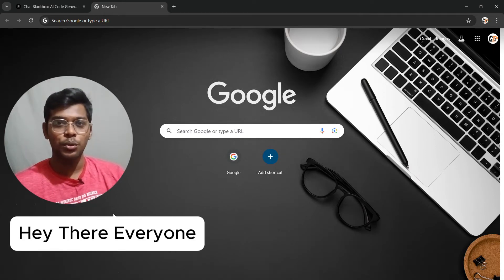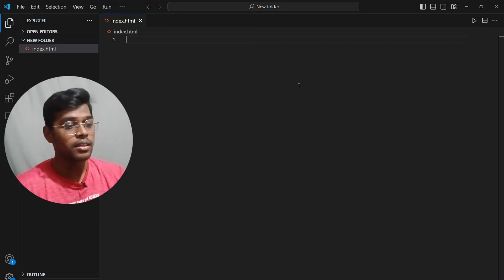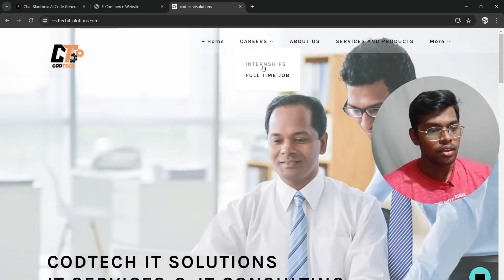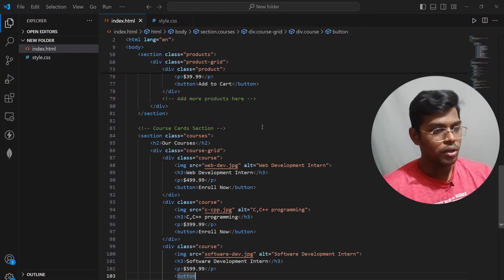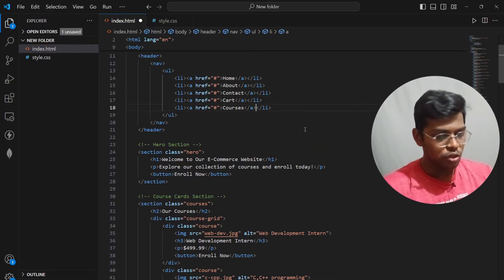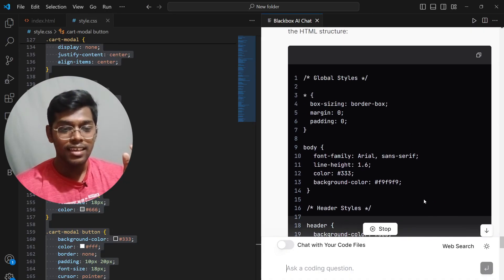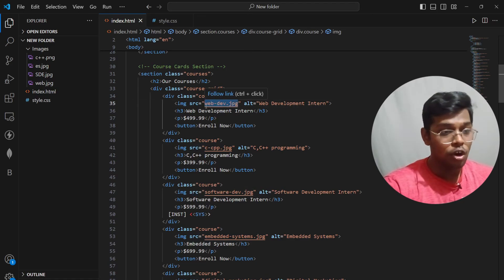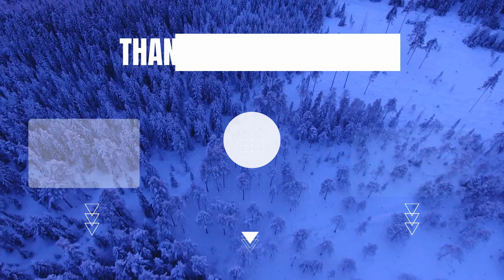How to make a WEBSITE using BLACKBOX | How to make a WEBSITE using AI tools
Want to learn more?

In this tutorial, we'll show you how to create a stunning website using BLACKBOX and AI tools! Whether you're a beginner or a seasoned developer, these powerful tools can help you streamline your website development process. Watch as we take you through each step, from setting up BLACKBOX to deploying your fully functional website.

🌟 Key Highlights:
Introduction to BLACKBOX and AI website tools.
Setting up your development environment.
Designing your website layout with AI.
Adding interactive features and optimizing performance.

0:00 Intro & Task
0:22 Open Blackbox Ai
0:41 Build the Website
5:00 Bonus tip
5:21 Build Website
8:00 Final Thoughts
8:20 Outro